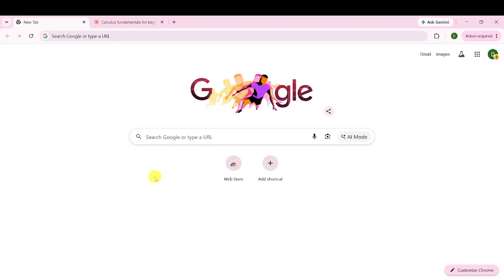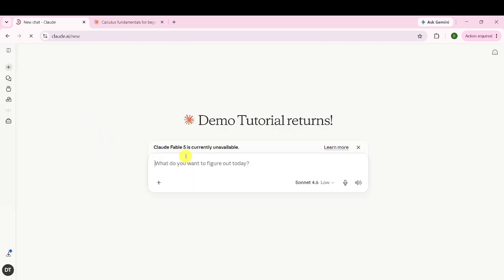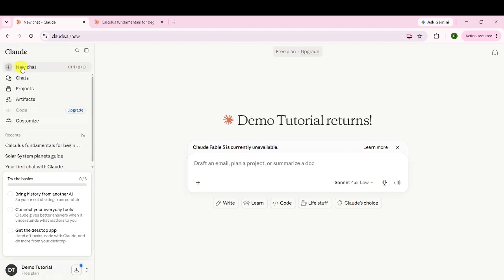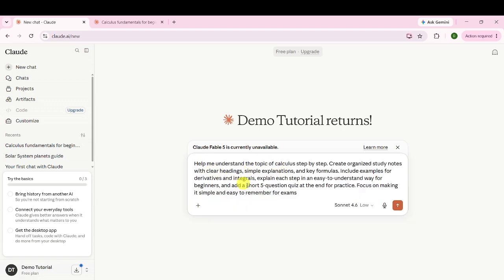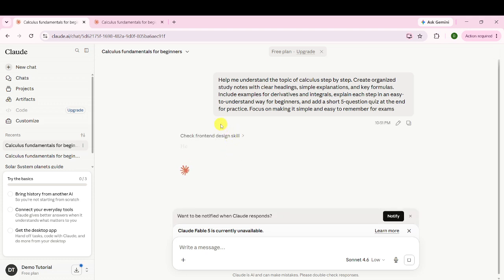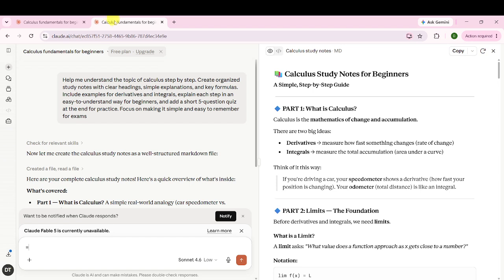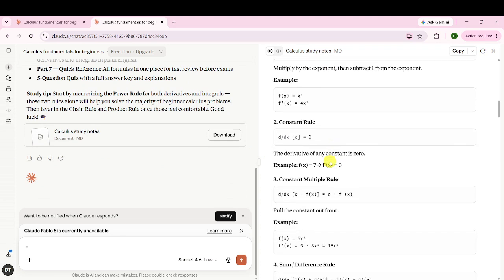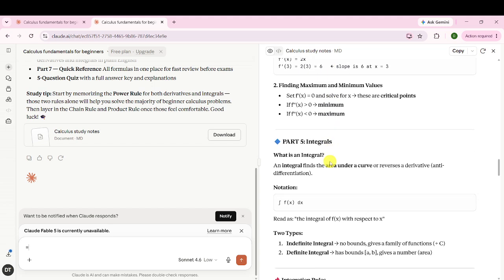How To Use Claude AI For Learning And Study Notes (2026) (Complete Guide)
How To Use Claude AI For Learning And Study Notes (2026) (Complete Guide) shows you how to use Claude AI for studying and creating notes. Learn how to simplify lessons, organize study materials, and improve learning using AI in an easy way.